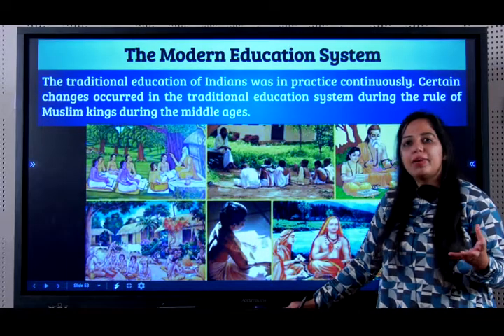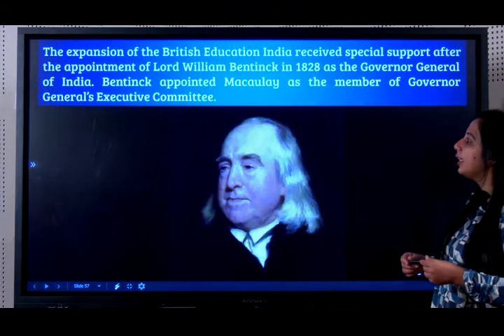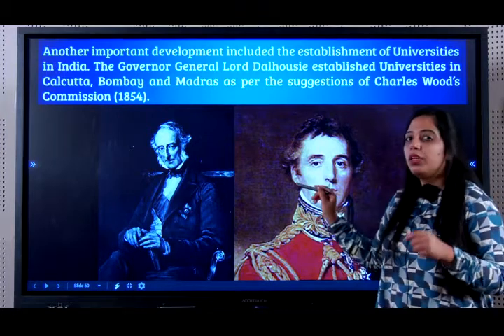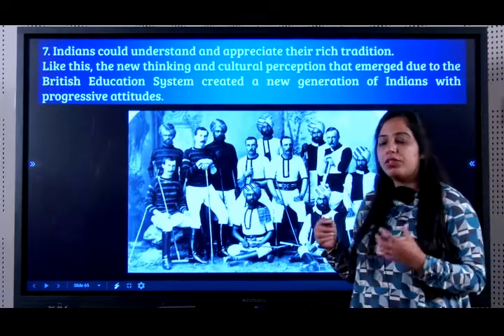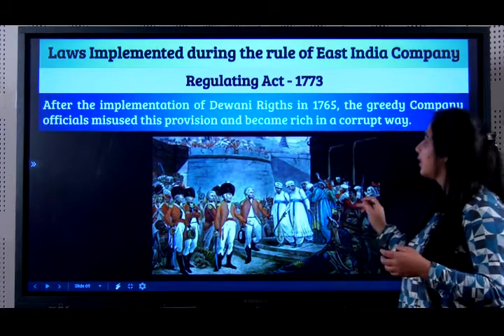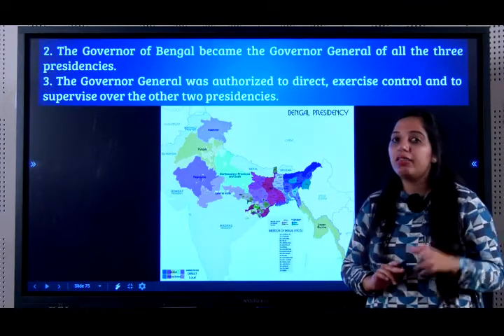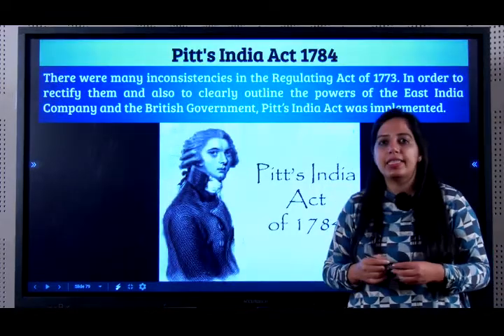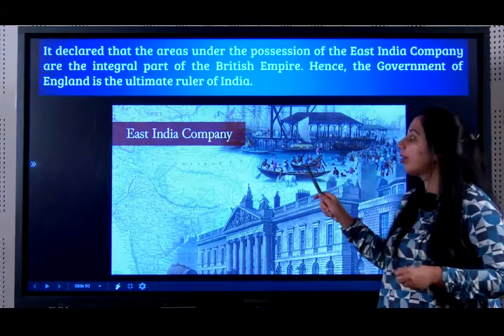CHAPTER-3|The Impact of British Rule in India- PART 03|History|CLASS X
Lesson: 3

Grade: 10th

Subject: Social Science

Syllabus: SSLC

Medium: English

Chapter Name: The Impact of British Rule in India

Part: 03